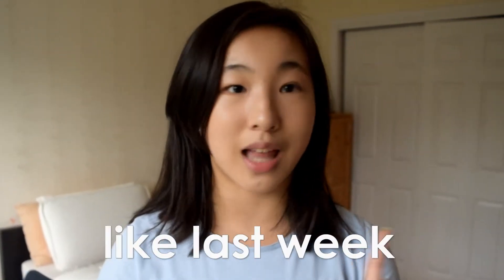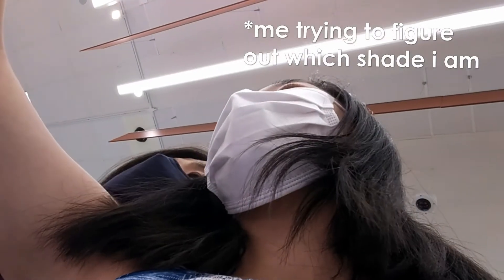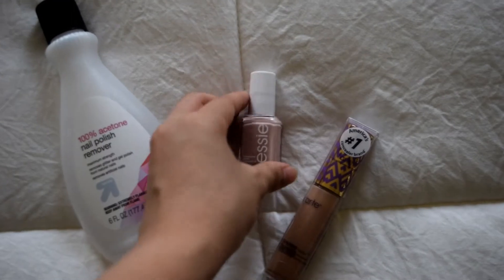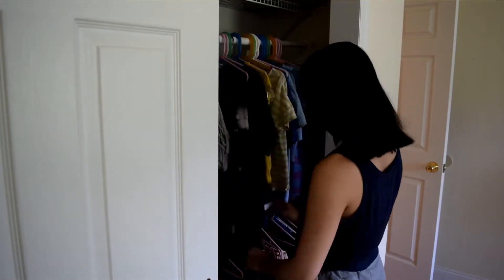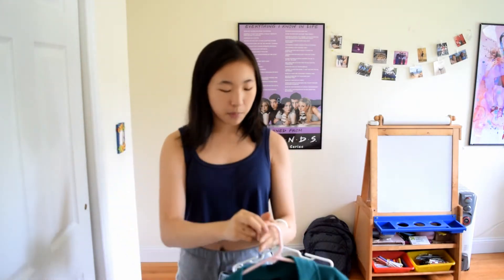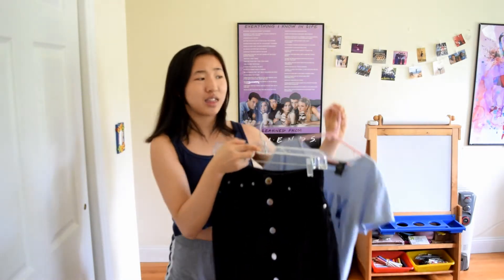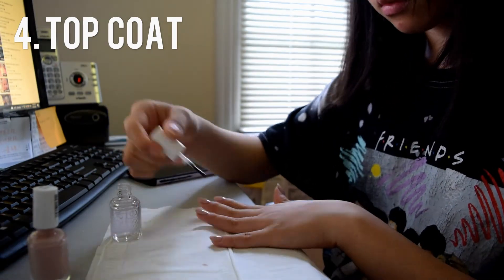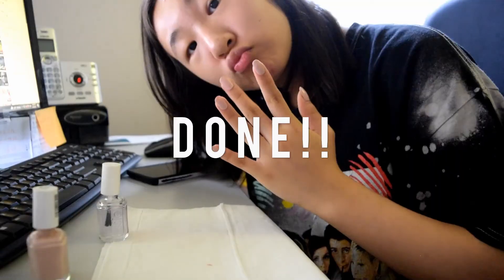PREPPING FOR BACK TO SCHOOL *junior year* | Della Lin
✰ FAQ ✰
where do you live? → long island, ny
camera? → nikon d5300
editing software? → corel videostudio

:) della